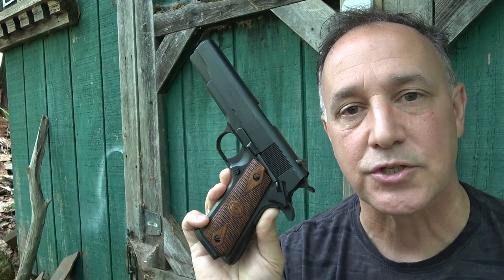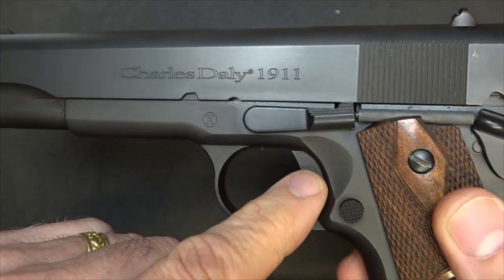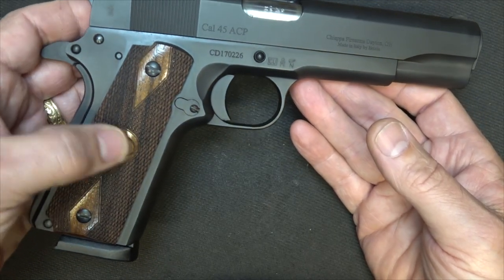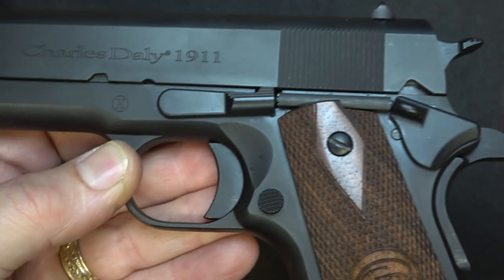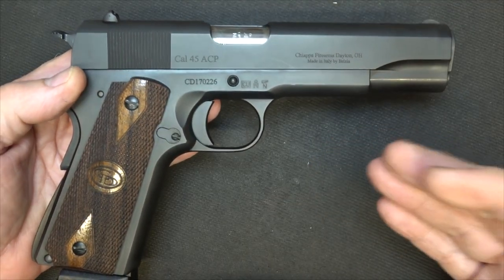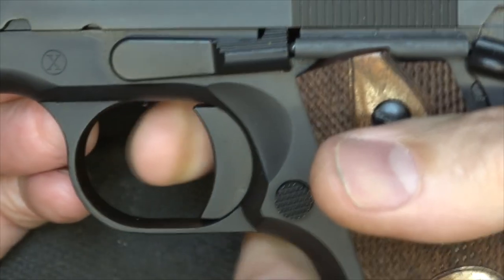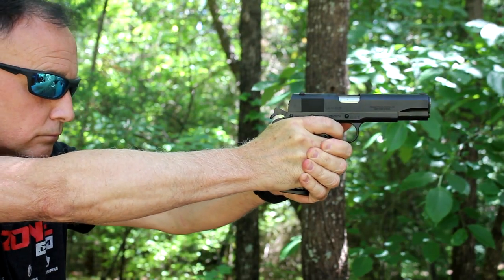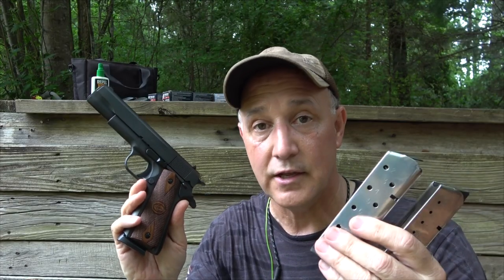Charles Daly Field Grade 1911 : Italian Made Quality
The Charles Daly Field Grade 1911 is made in Italy by Brixia and imported by Chiappa Firearms. Thanks to Getzone.com for making this review possible.